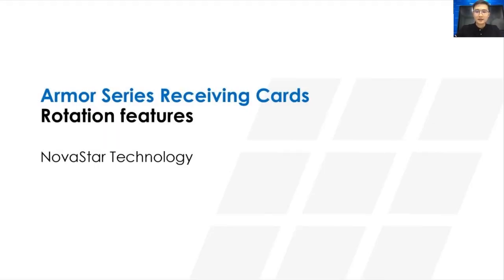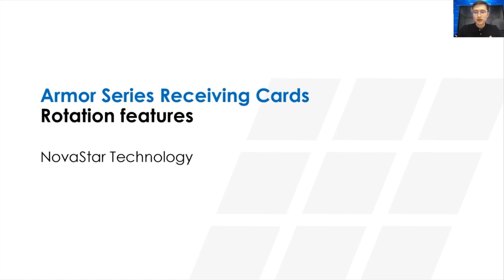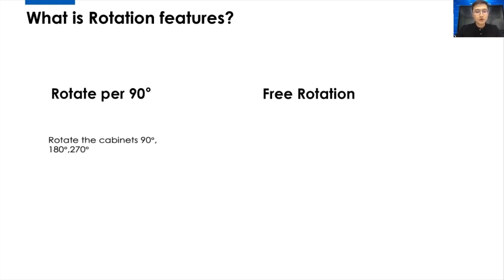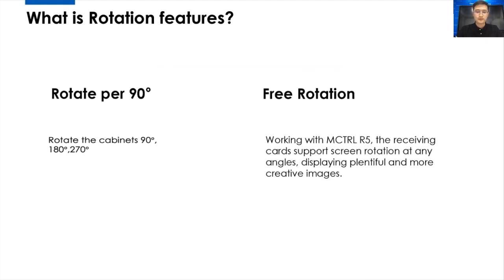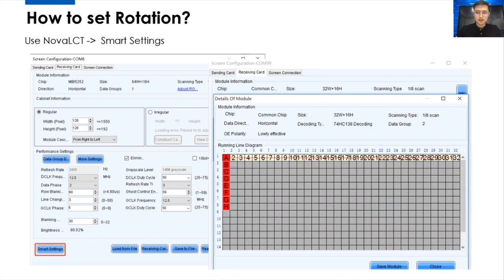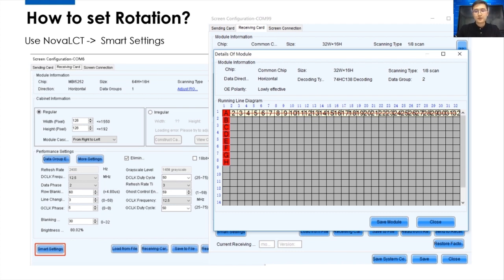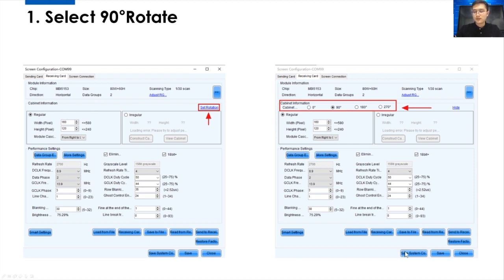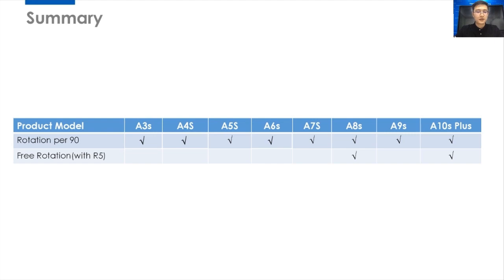Armor Series Receiving Card Rotation Features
How to use rotation features of Armor series receiving card.